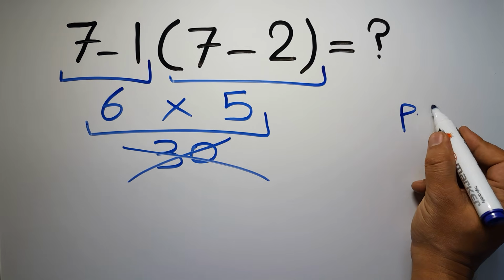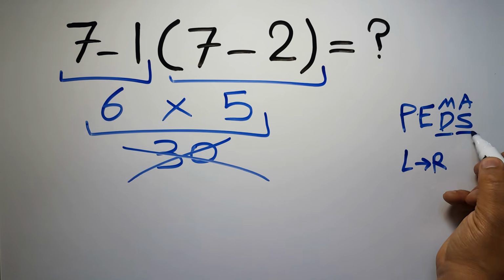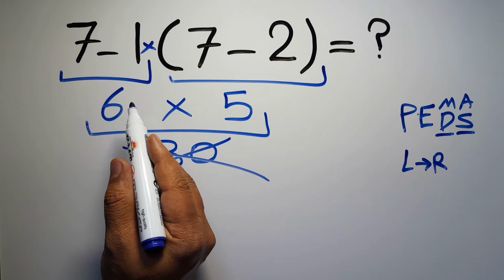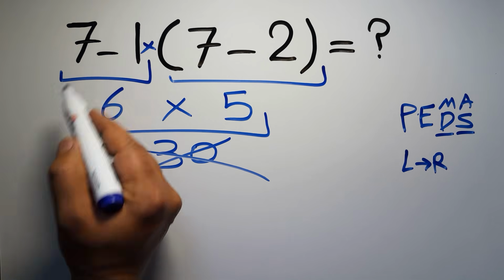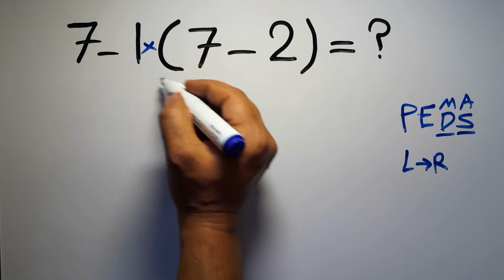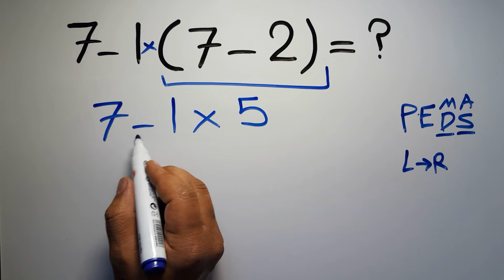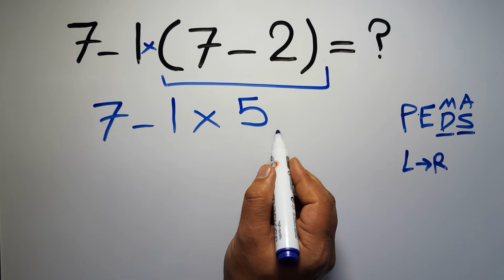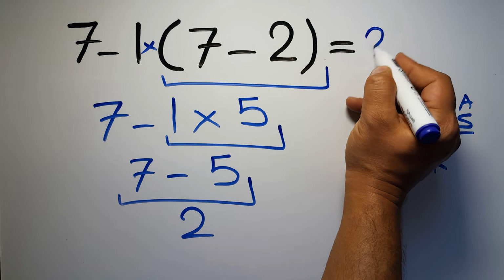This Math Trick Will Blow Your Mind!